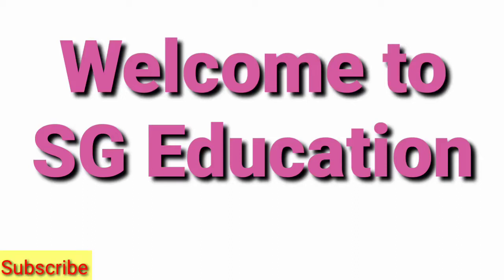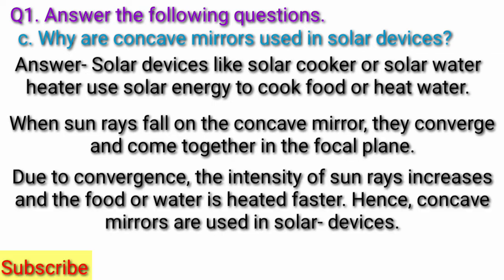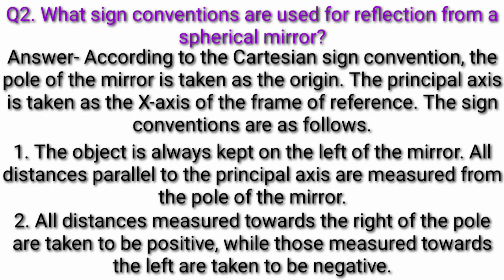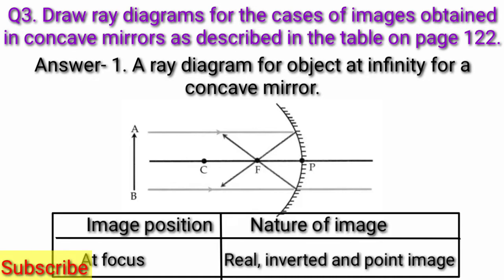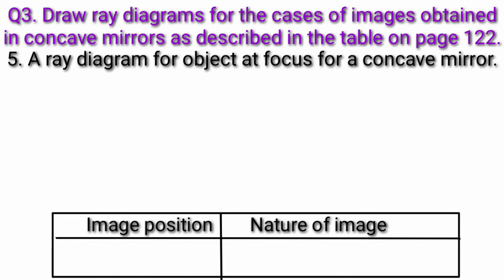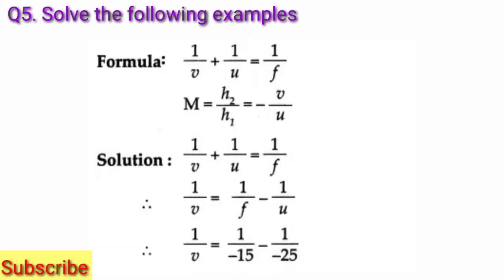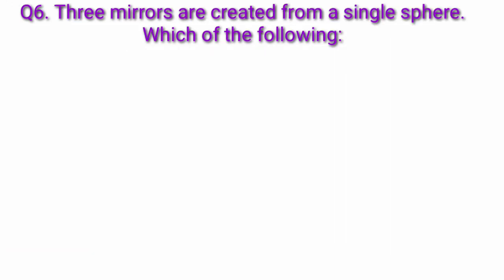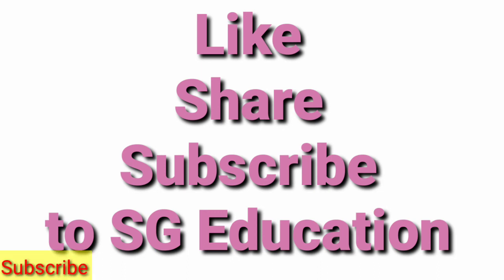Class 9 Science Chapter 11 Reflection of Light Exercise Solutions Reflection of Light que answers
Class 9 Science Chapter 11 Reflection of Light Exercise Solutions Reflection of Light question answers Class 9 Chapter 11 Reflection of Light exercise question answers std 9 Chapter 11 Reflection of Light exercise Solutions